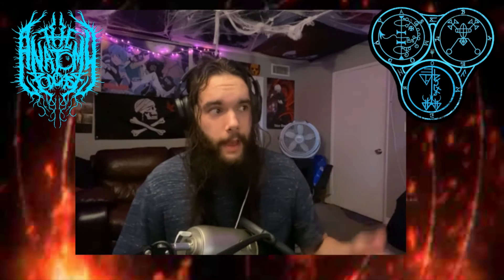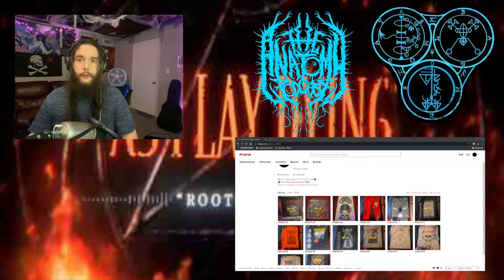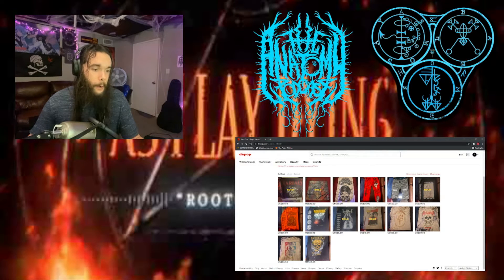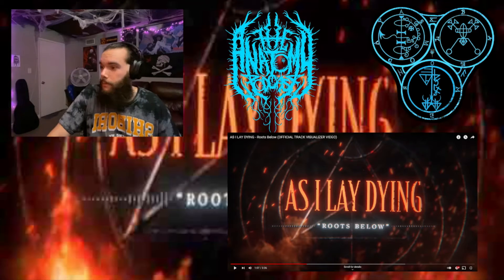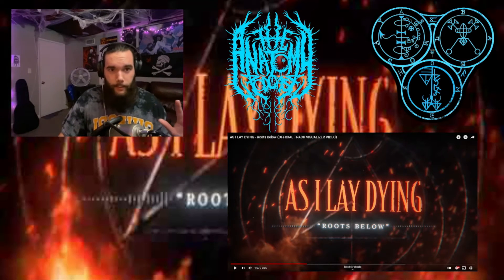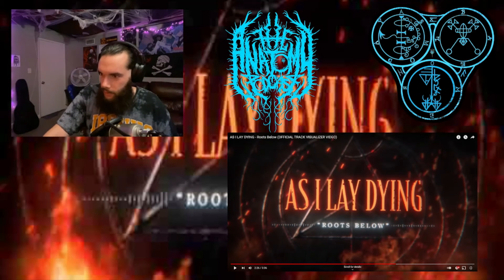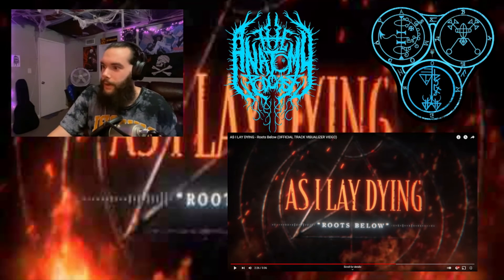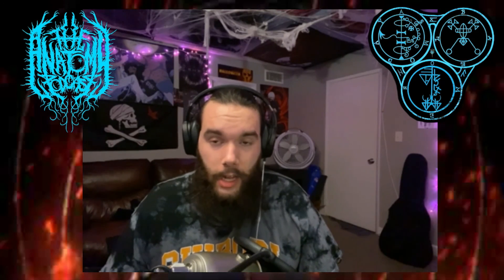A REALLY EPIC REC - As I Lay Dying "Roots Below" Rec(D) Breeaction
Welcome to the Sean Cross experience! Currently on YouTube, and now on Spotify with endeavors such as Sean Cross’s Anatomy Podcast!

You guessed it! This is going to be another reaction video, and I am always down to do these, Because it helps emphasize the music enthusiast personality that I want to explore and express on this channel.

So, if you have any other bands or artists that you want me to check out, be sure to leave them in the comments below!

Please do enjoy though, turn on the notification bells to keep updated on the reactions and music content, as well as the Anatomy podcast, which will allow me to sit down and talk with various bands around the globe about what their music means to them and their history as musicians. I’m more than excited to be doing the podcast, and I hope you guys are going to find entertainment in all of the guests that I manage to acquire as time continues on!